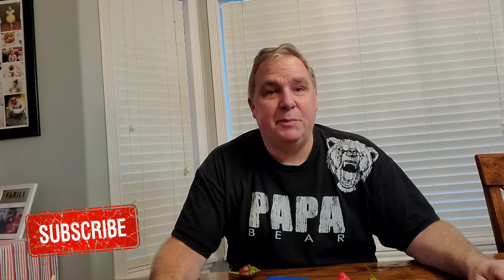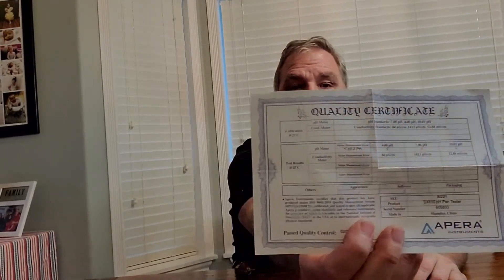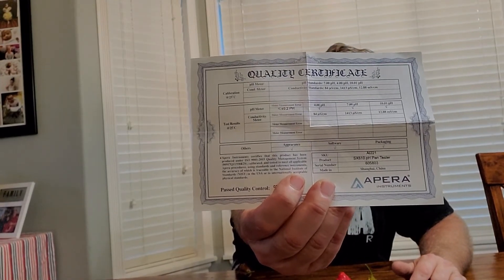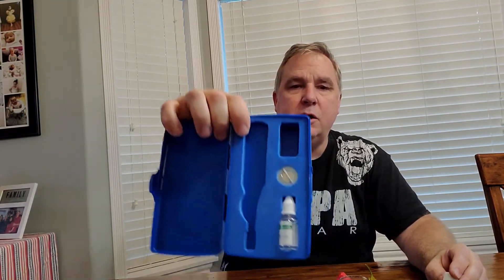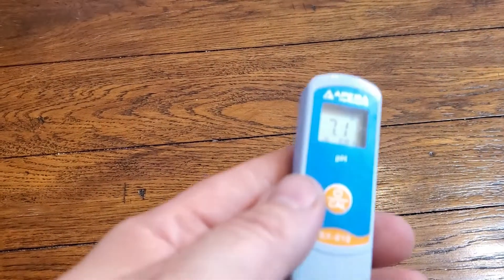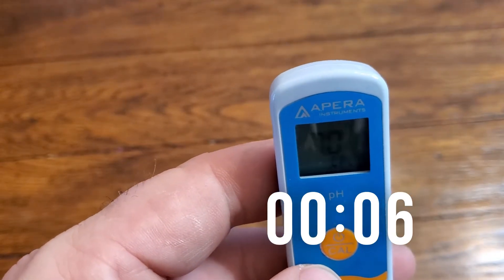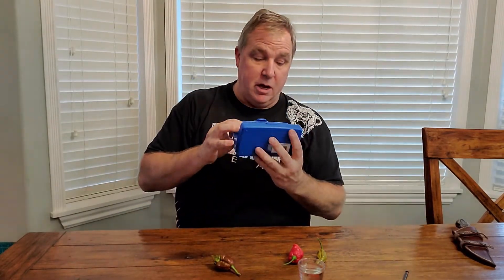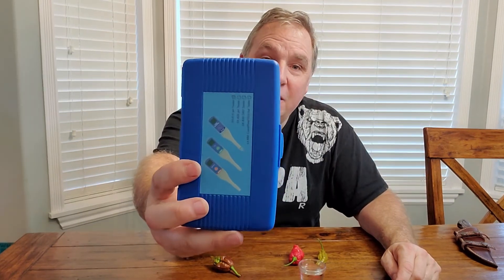PH meter Calibrated in Less Than 10 Seconds!!!!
Yes Folks, that's no type-o, I calibrate this Apera SX610 in under 10 seconds! I received lots of feedback, and one of my most popular videos was Easy 3-point Calibration. With this meter, it even gets easier! PLUS--check out the chart that explains why to watch PH!

Apera Instruments LLC-AI221 SX610 PH Meter: